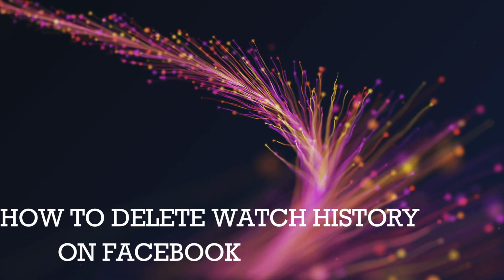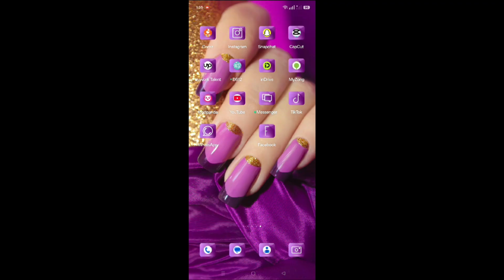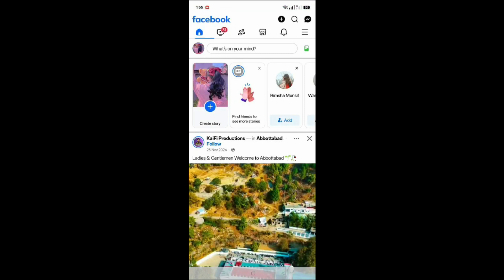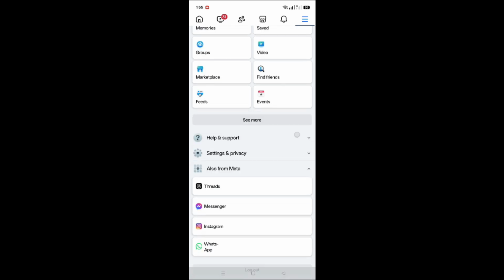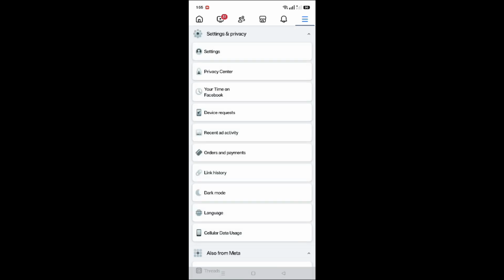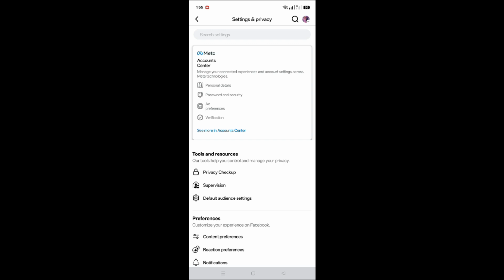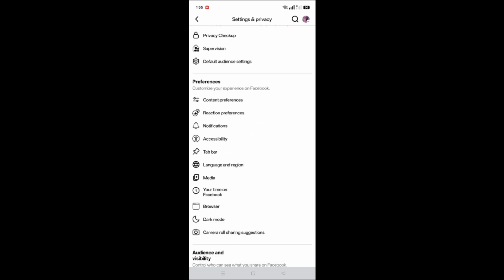How to delete watch history on Facebook (Quick tutorial)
Want to delete your watch history on Facebook? In this video I'll show you how.